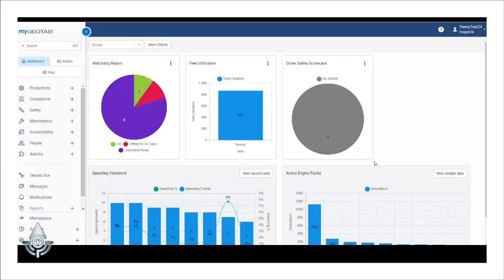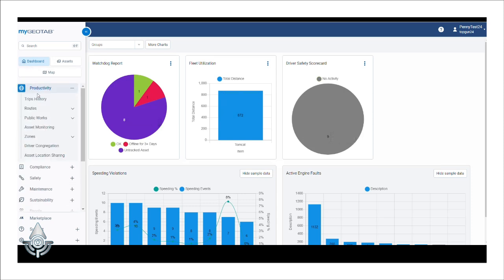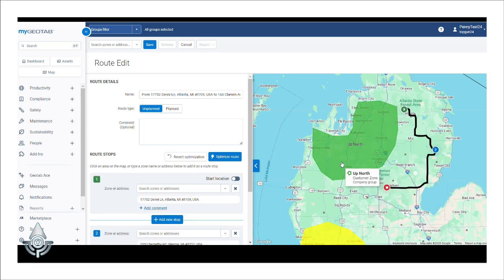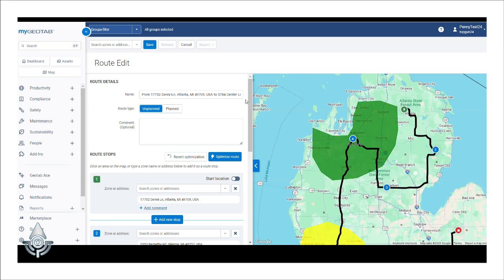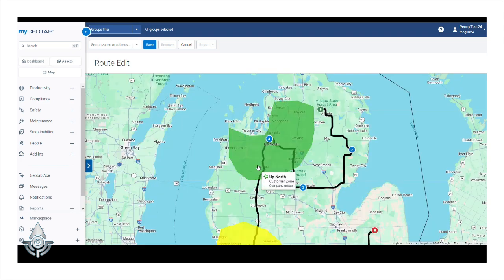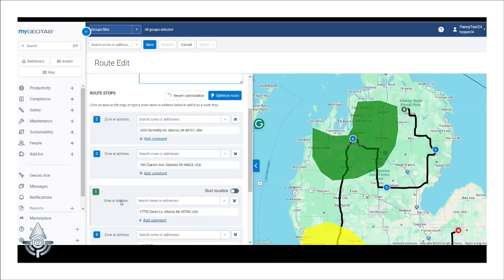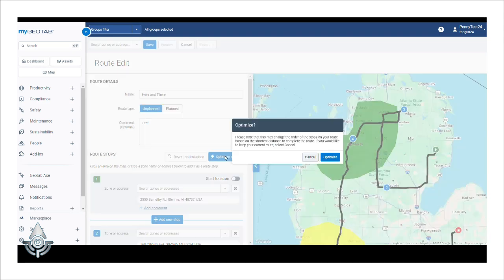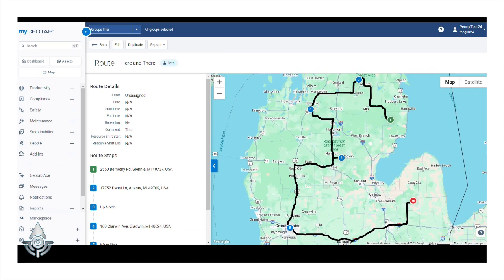Adding a New Route